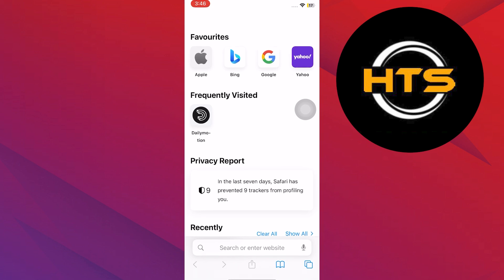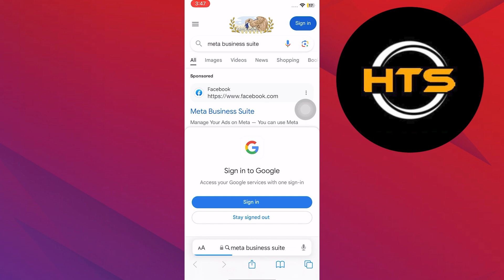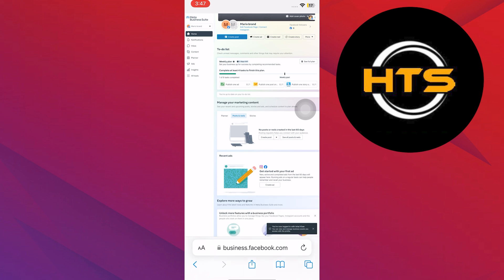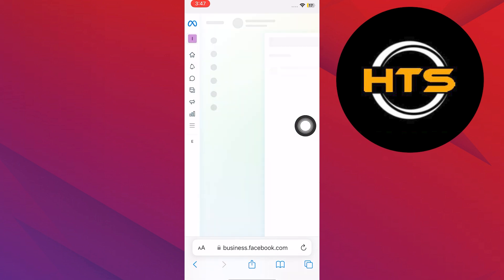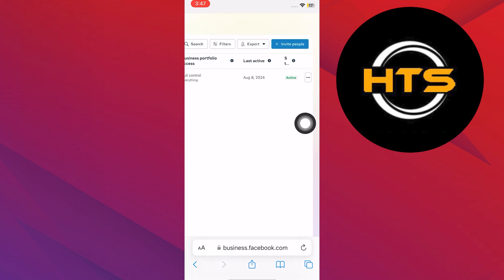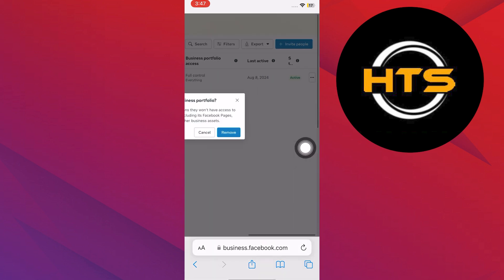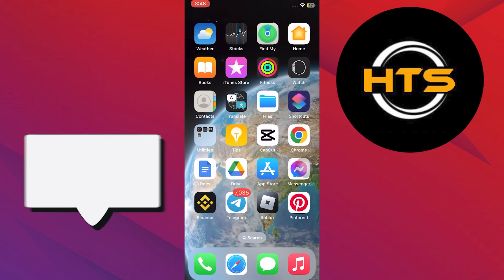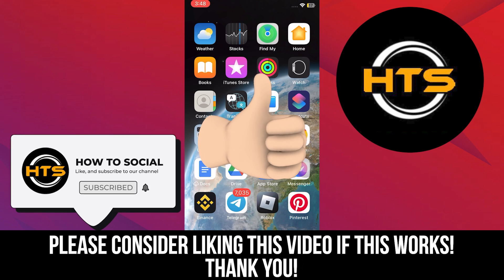How To Change Business Account To Personal Account In Facebook Page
Hey everyone! Welcome to this how to switch back to personal account on Facebook 2025 video tutorial.

If you want to know how to change Facebook business page to normal page, this video is for you.

In this video, we will show you how to change Facebook business account to personal and how to change Facebook business page to personal.

The steps on how to change business page to personal on Facebook is easy.

After watching this video, you will find out how to change Facebook business page to personal page and how to change fb business page to personal page.